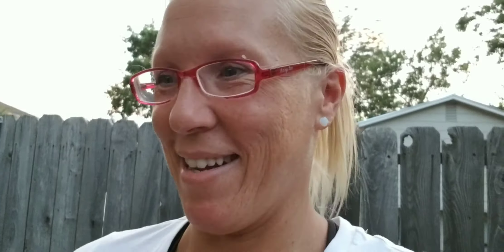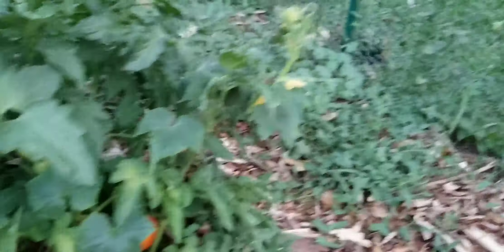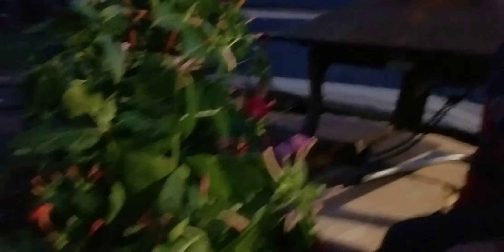A little suburban garden | A little tour and bounty!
It's been a crazy and funfilled summer since we last saw each other, and now it's coming to an end.  School is back in session - online - and the cooler weather is coming quickly.

We managed to plant starts from our local nursery, and they have faired pretty well.  We have already been eating food from it, and every bit helps.

This year may not have worked out like we hoped, but after a downward spiral at the beginning, I picked myself off of the floor and started living again.  May not be the biggest garden or most bountiful, but I am proud of our little space.

Go catch you piece of the Rising Sun!

URL: InShot